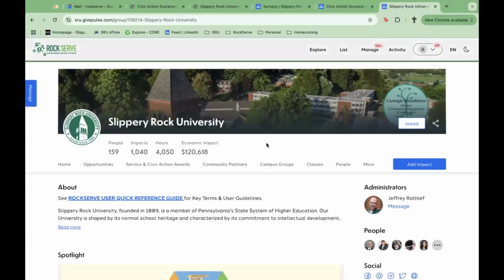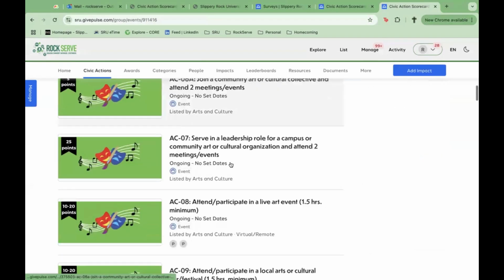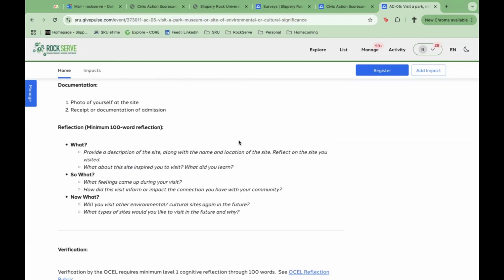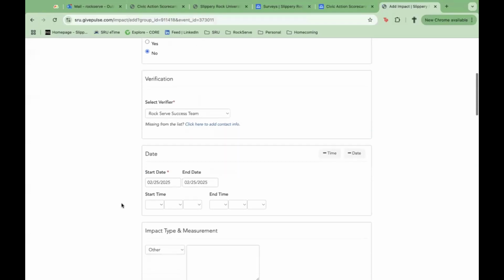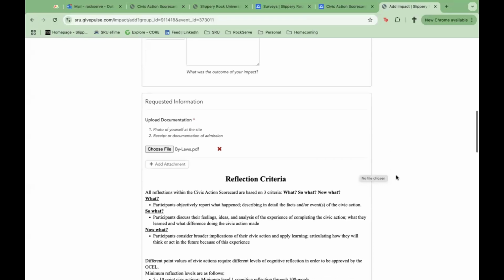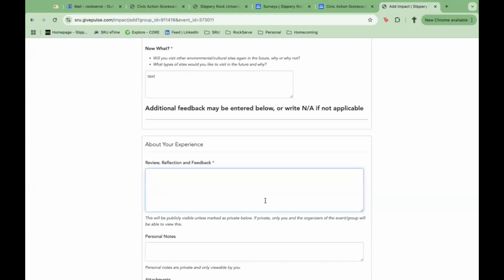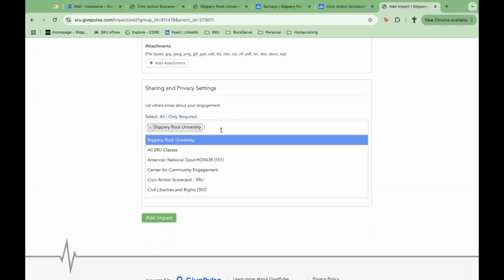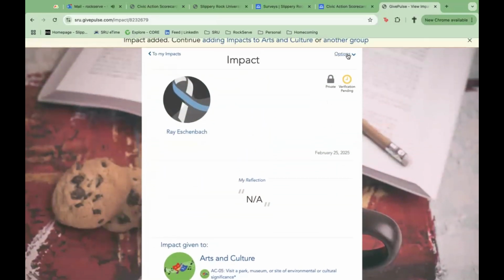How to Log a Civic Action for Other Reasons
How SRU students log a civic action in RockServe that isn't tied to a course, such as personal volunteering, club activities, or other civic engagement.